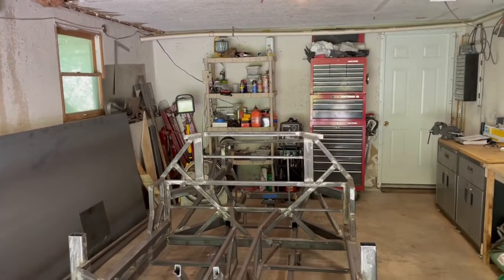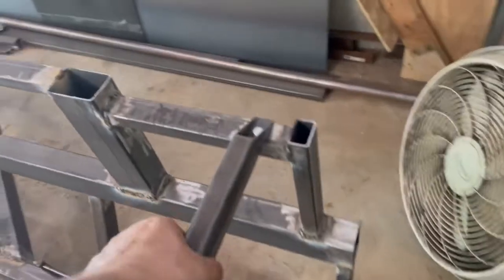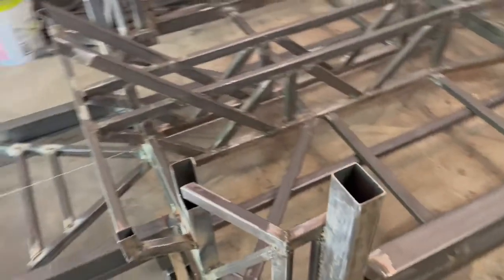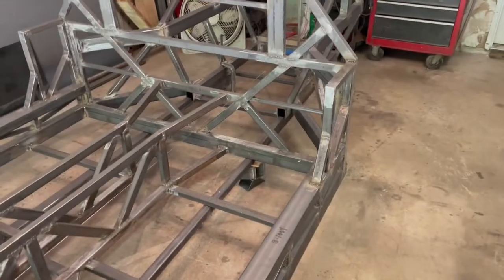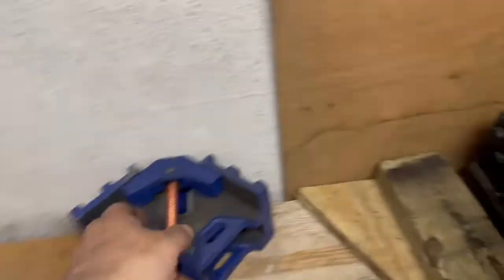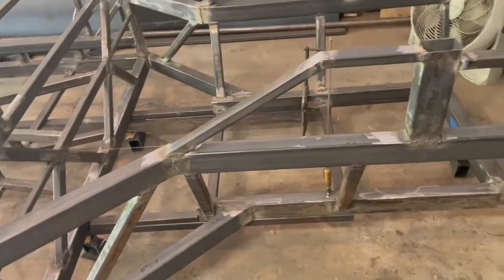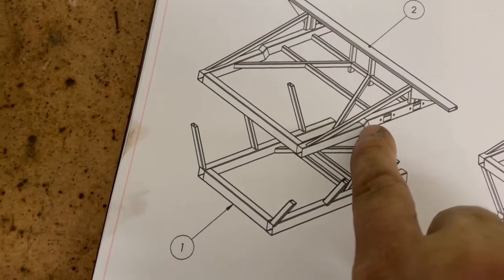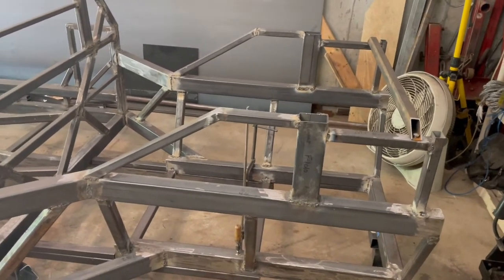Aventador Replica Build - Chassis, Part 4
Aventador Replica build - Chassis, part 4, working on the right side of the engine compartment and starting the front section